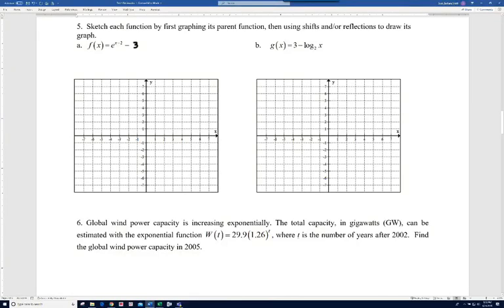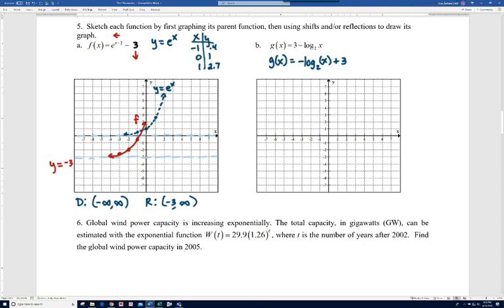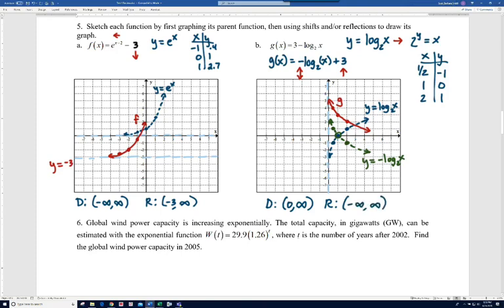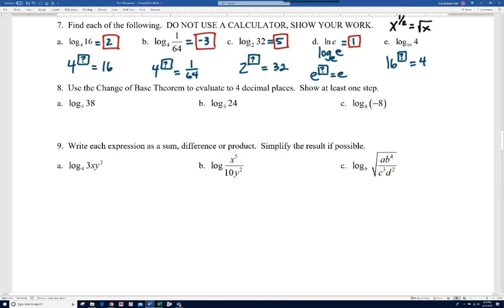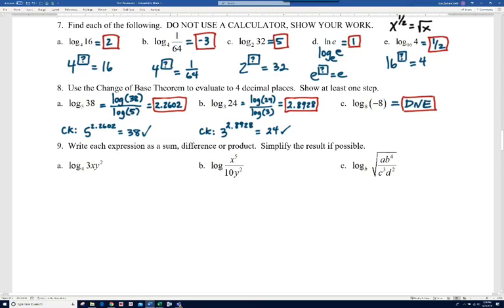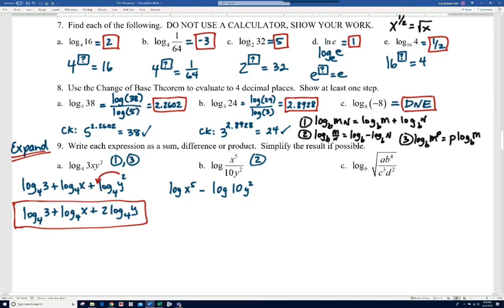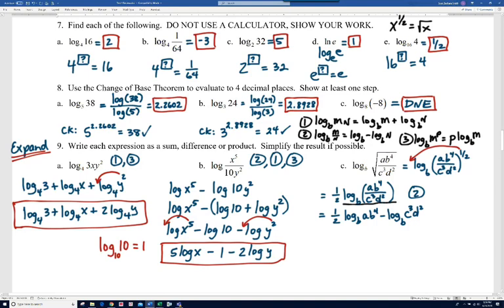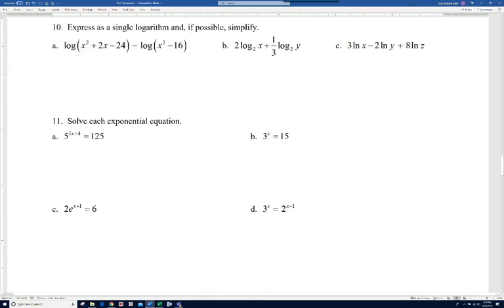Test 4 Review Pt2